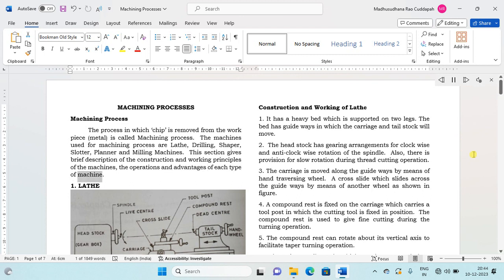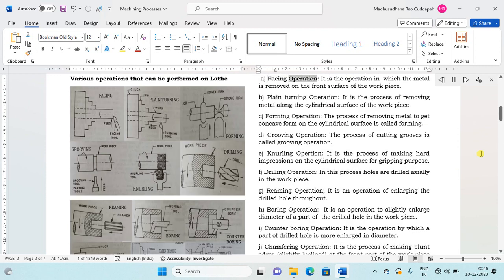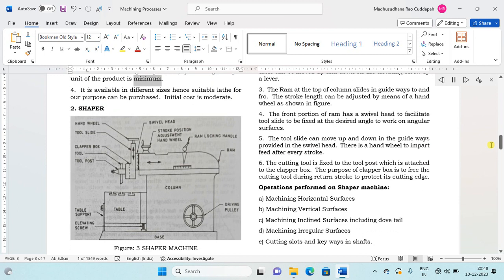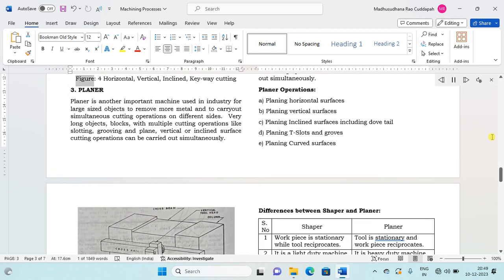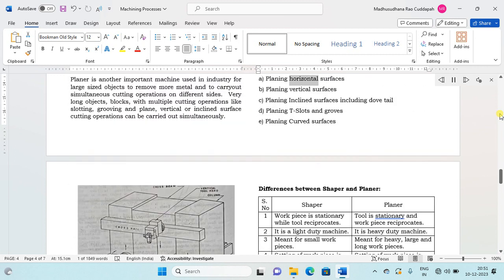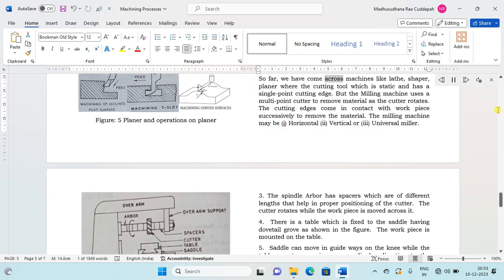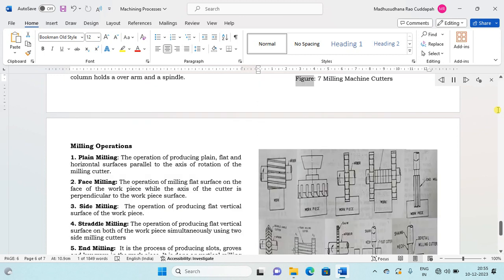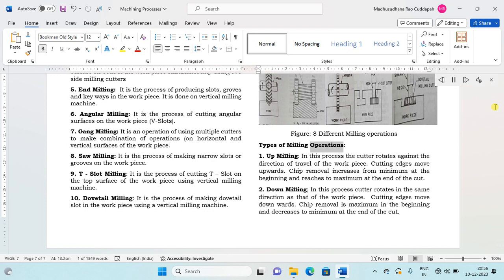Basic Mechanical Engg | JNTUA B.Tech R23 | Unit - 2 Part - 4 | Lathe, Shaper, Planer, Milling m/cs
This video covers the machining operations carried out by various machines such as Lathe, Shaper, Planing and Milling Machines.  The construction and working of the machines, brief description of different operations that can be performed on these machines, different forms of cutters or cutting tools used in these machines are explained.